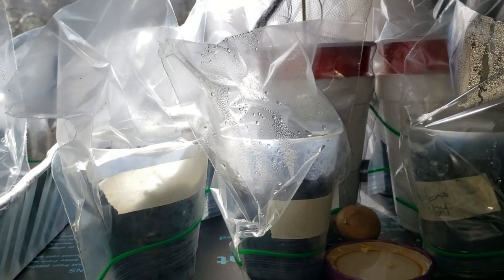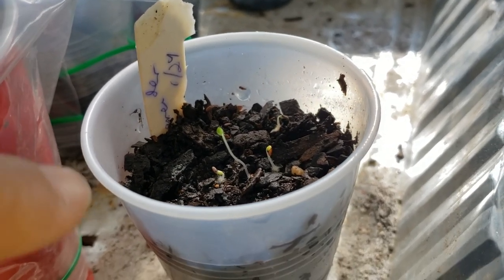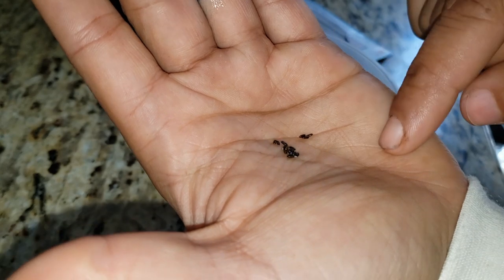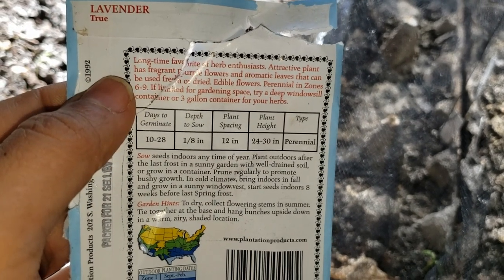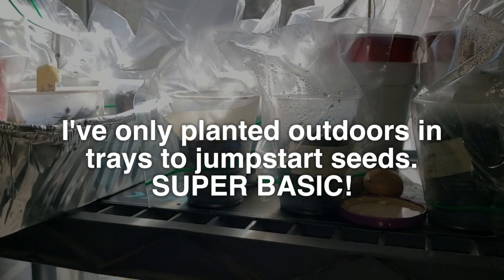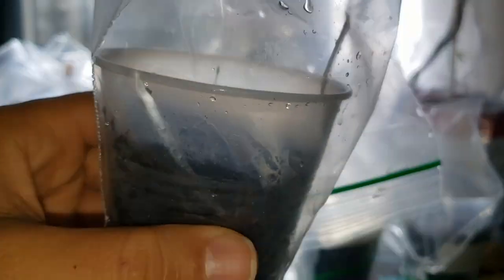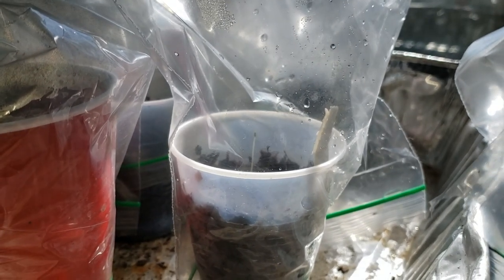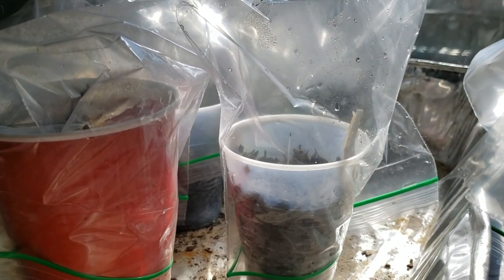Grow Lavender from Seeds: NO Stratifying in Fridge! Grow Dollar Tree Seedlings in 8-9 Days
This by far is the easiest method to germinate Lavender seeds. In the past, I was never successful with germinating Lavender seeds, regardless of how many packs I purchased. I can't wait to grow more and transfer to pots soon!

This will allow me to test out new theories and more seeds in the future, as I share them here on YouTube. Thank you for your support!

Katchy Fungus Gnat Trap

Diatomaceous Earth (Food Grade)

Seedling Germination Heating Pad